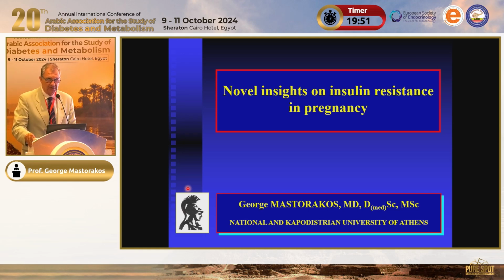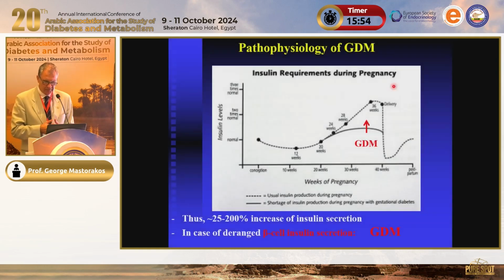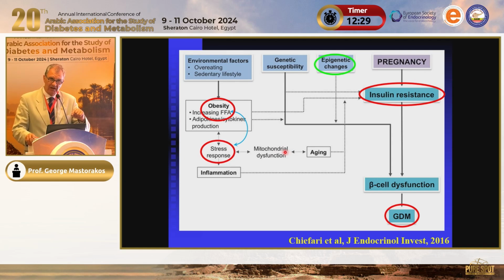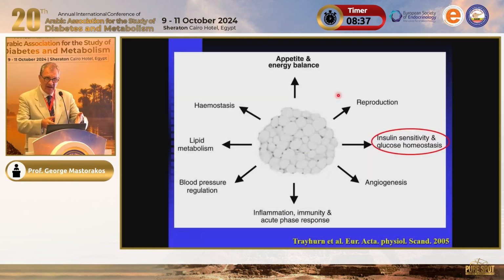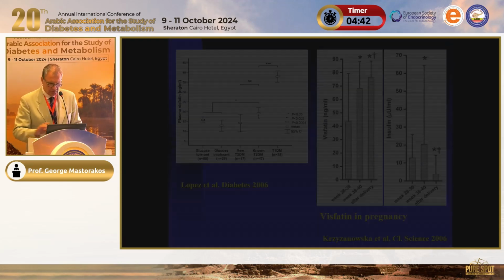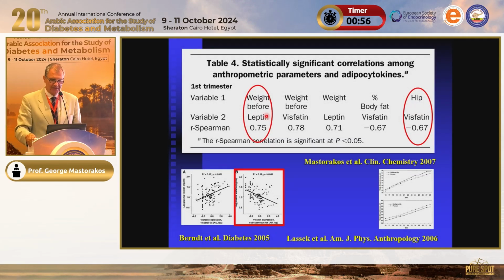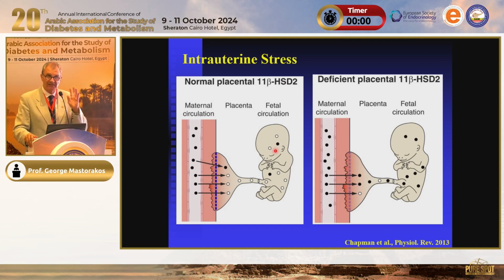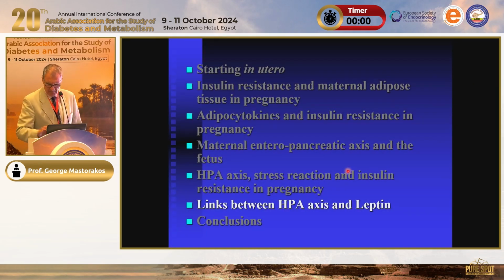Novel insights on insulin resistance in pregnancy / Prof George Mastorakos